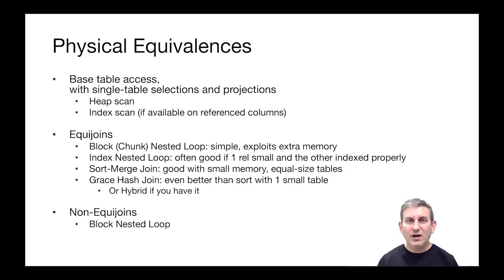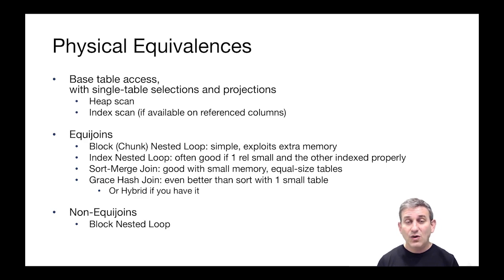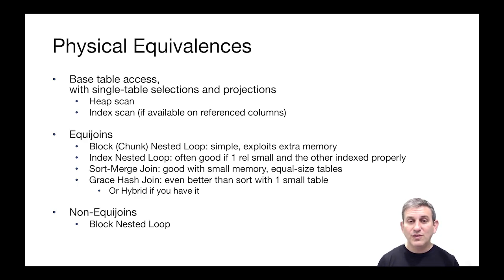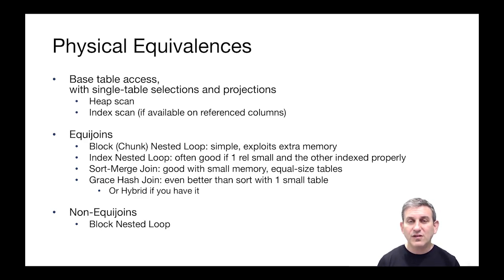Lecture 12 Part 5 Physical Equivalences